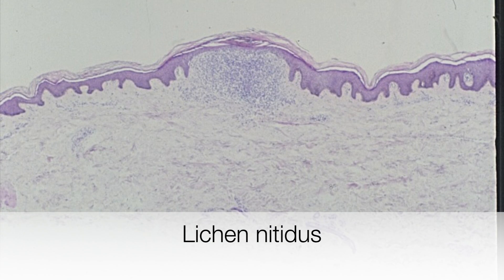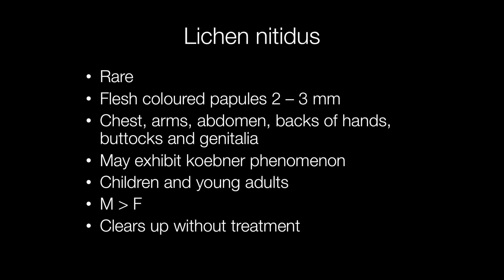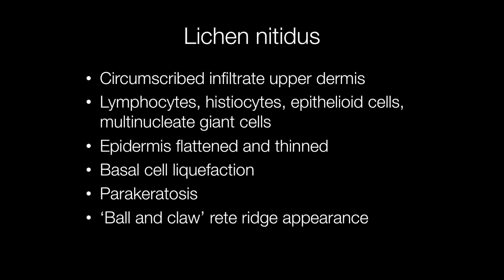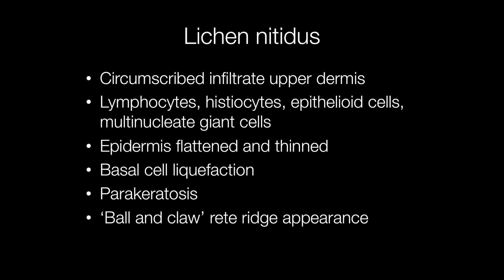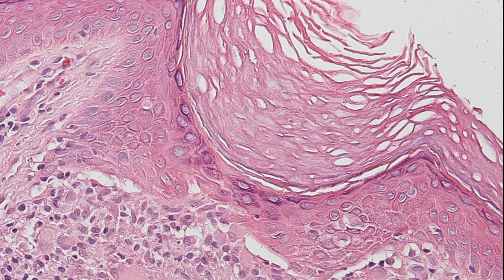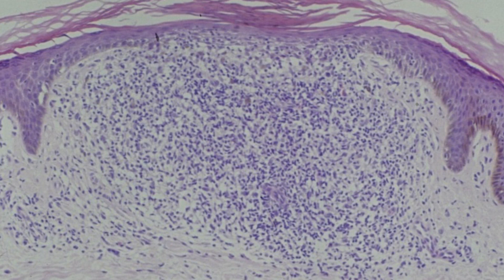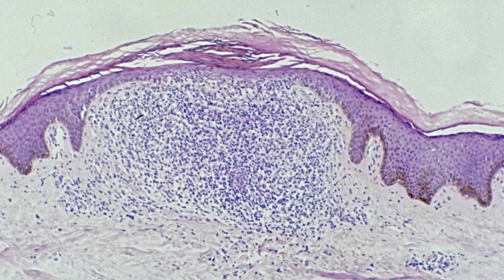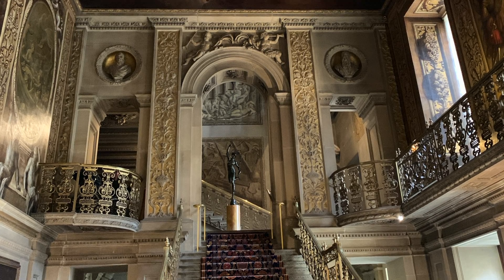Lichen Nitidus - Pathology mini tutorials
Lichen nitidus is an inflammatory skin condition that tends to occur in children and young adults
0:00 Intro
0:10 Low power histology of lichen nitidus
0:18 Clinical features and gross features of lichen nitidus
0:59 Histological features of lichen nitidus
1:40 Histological microscopic images of lichen nitidus
2:02 High power microscopic image of inflammatory infiltrate in lichen nitidus
2:19 Ball and claw histological appearance of lichen nitidus
3:03 Ball and claw foot of a chair